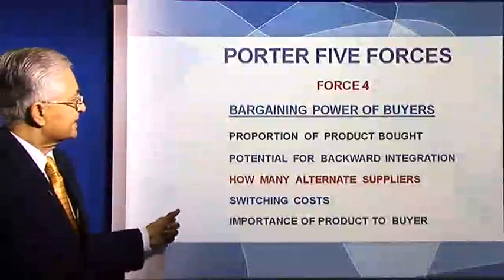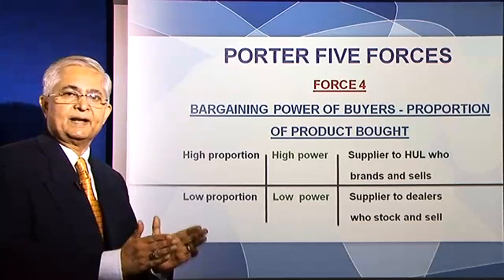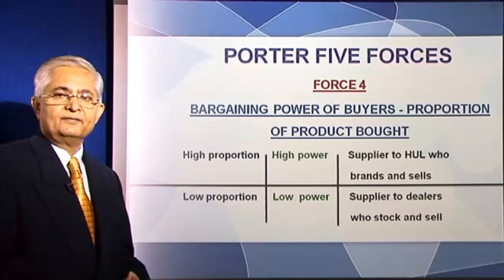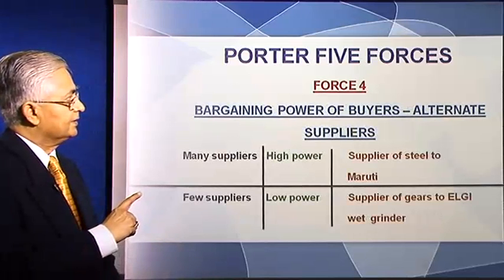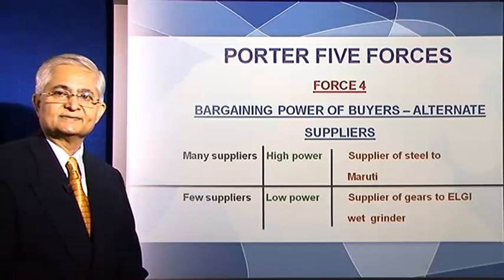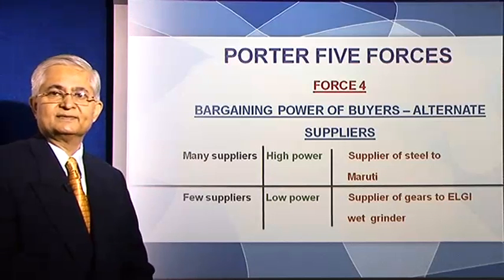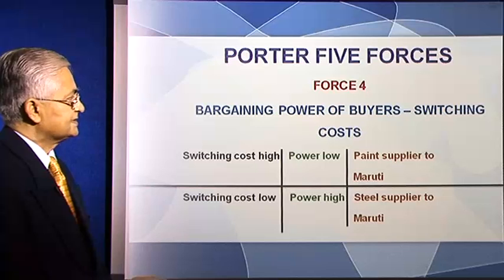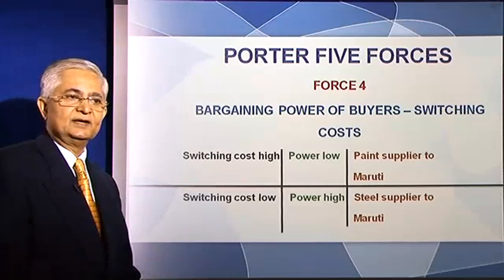Ch 3.16 Porter Five Forces (6)